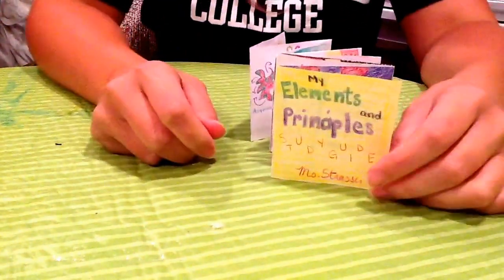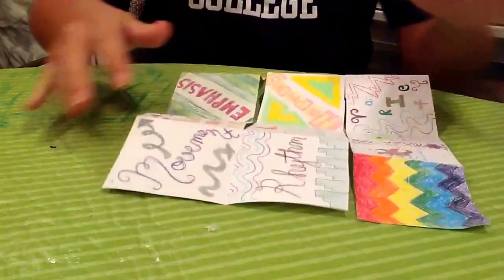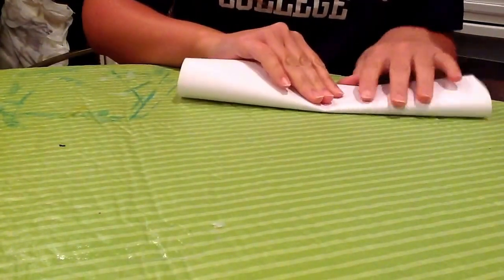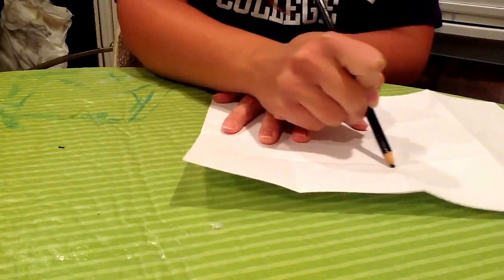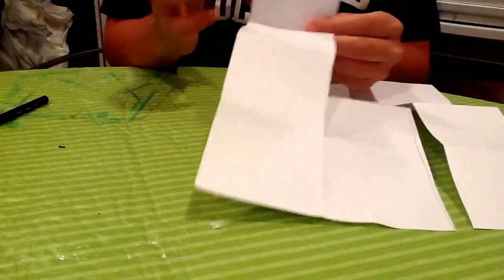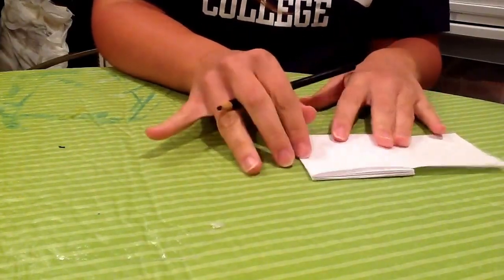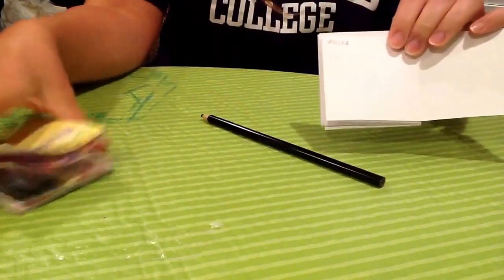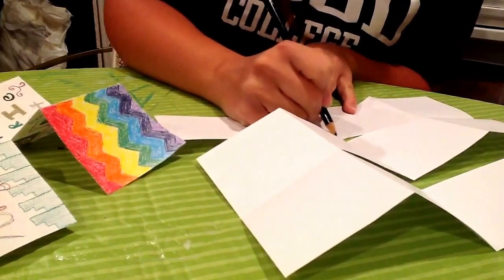Elements and Principles Ox-Plow Study Guide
This is my first video tutorial ever, so I apologize for the bad camera angle! Trust me, videos in the future will be easier to view.

This video is a tutorial on how to create an Ox-Plow book. This book will be used as an Elements of Art and Principles of design study guide. Once created, you will keep the book in your portfolio in the classroom and will be able to use it as a tool throughout the school year.